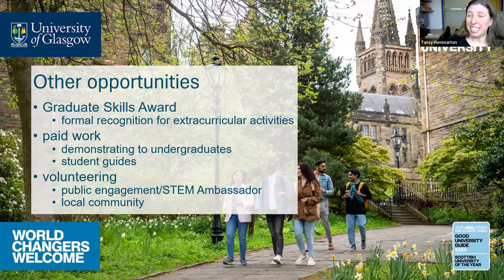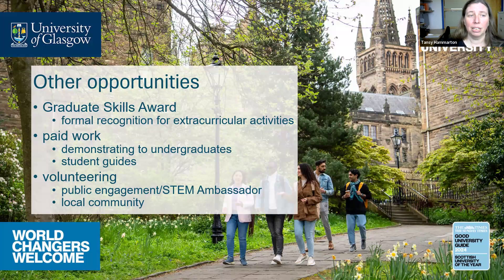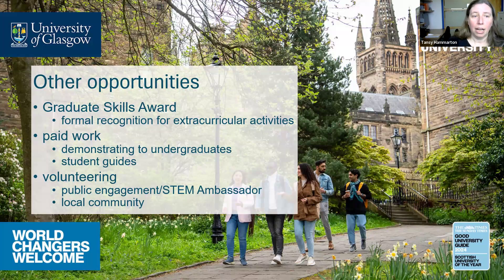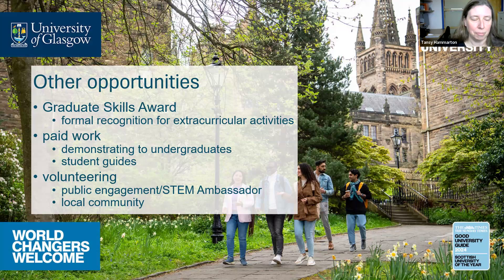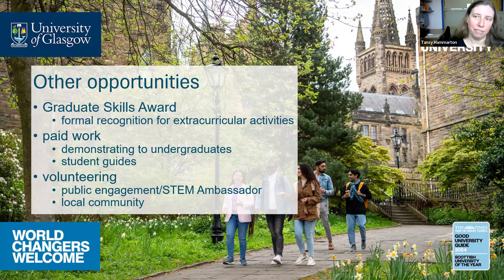Ask Your Academic about MSc Infection Biology at UofG 2024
Dr Tansy Hammarton answers your questions about the MSc Infection Biology (with Specialisms) programme at the University of Glasgow.

Apply now:
MSc Infection Biology (with specialisms)

This session was recorded in April 2024 for the new cohort due to start in September 2024.